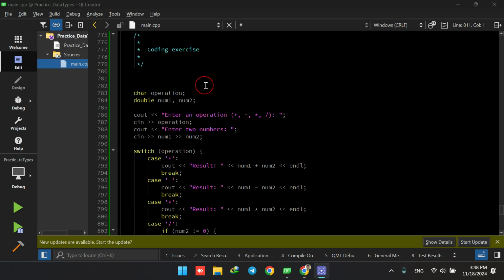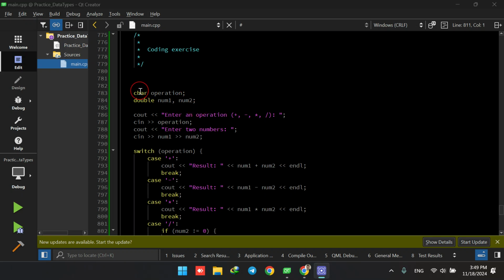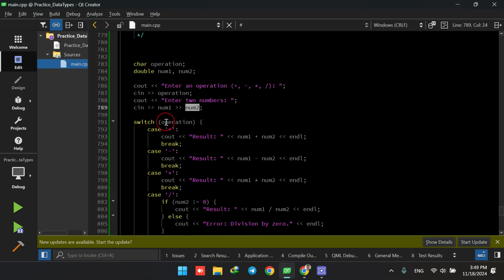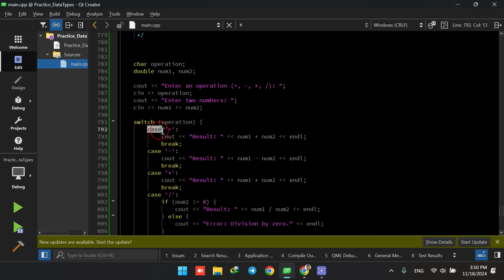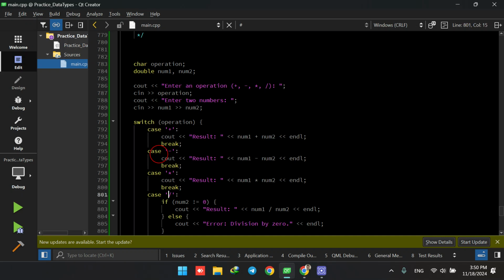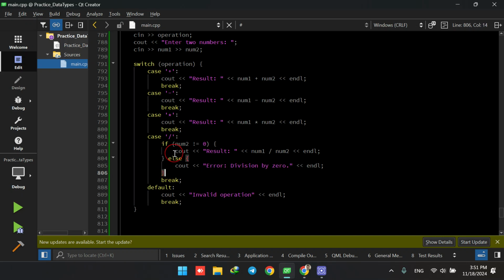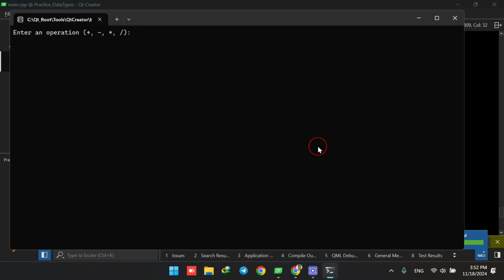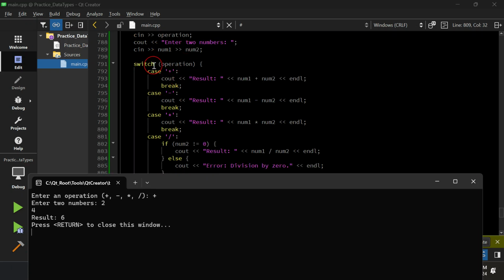Switch statement in C++ (Part 2)